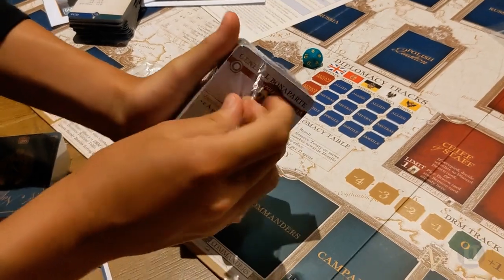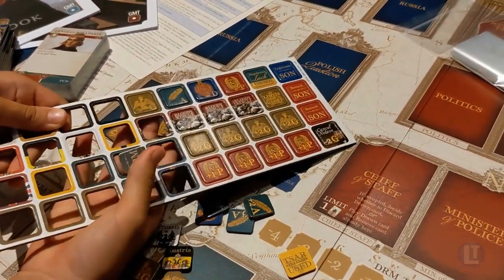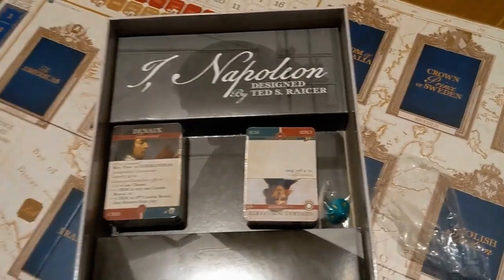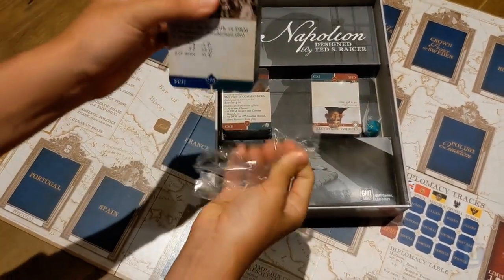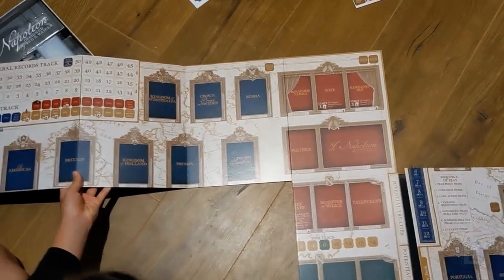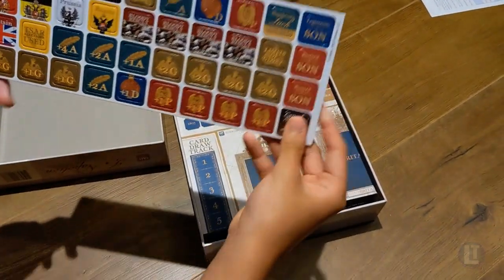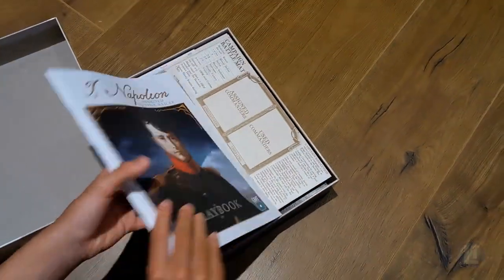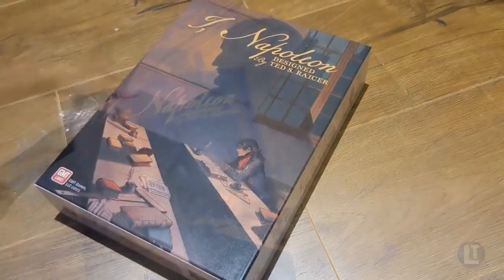Reboxing with Precision: I, NAPOLEON by GMT Games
I, Napoleon is an intriguing narrative game that allows you to experience Napoleon's life if things had gone differently.  Take a look at what is inside as we re-box the game!

I, Napoleon is a solitaire historical role-playing card game in which you step into the boots of Captain Buonaparte (as he still was) in the year 1793. Louis XVI has just gone to the guillotine, the brothers Robespierre control the destiny of France, and all Europe has joined French Royalists to take down France, end the Revolution, and restore peace and safety for the hereditary principles that have underlain society for 1000 years.

As an ambitious but unknown young artillery officer, who speaks French with a Corsican accent, you would seem to be an unlikely agent of destiny. Can you harness a brilliant mind, titanic energies, and a sometimes terrifying charisma to leave your mark on history? Or will you die a minor footnote in the story of France?